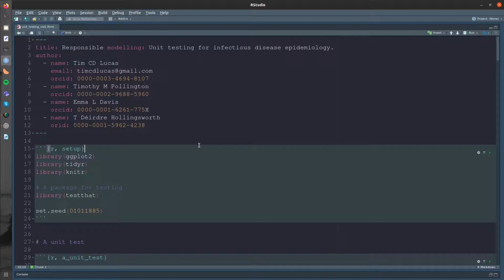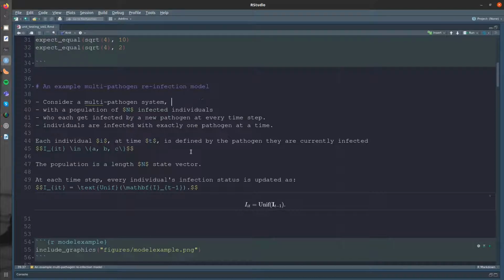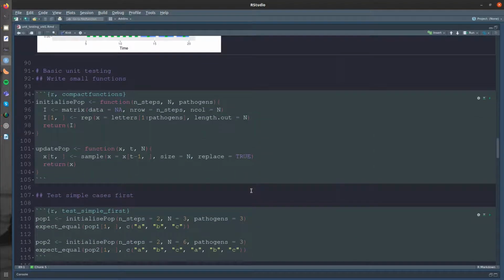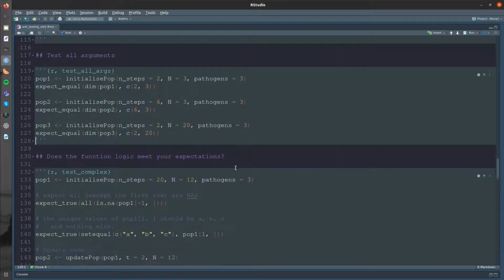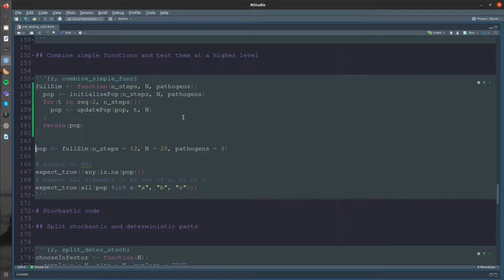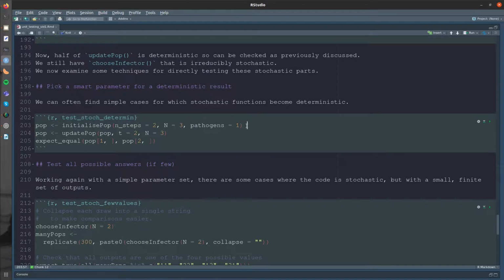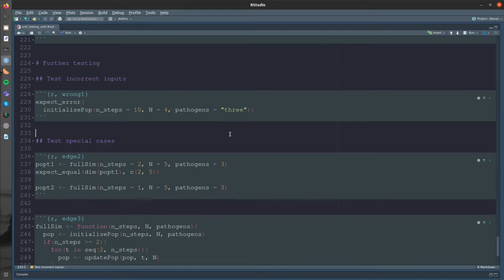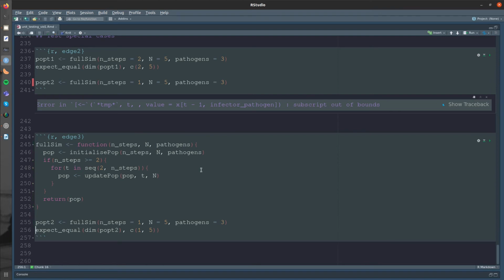Unit testing for infectious disease models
In this video I run through one of the examples in our recent paper "Responsible modelling: Unit testing for infectious disease epidemiology". I write a simple epidemiological model and then show how to write unit tests for it.

Sorry for poor quality.